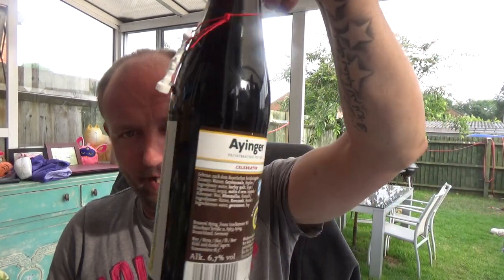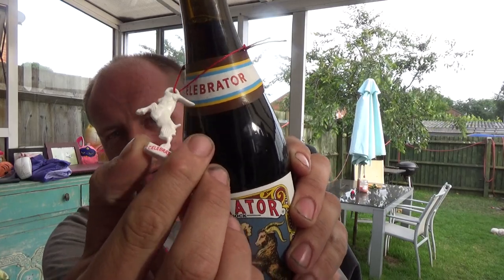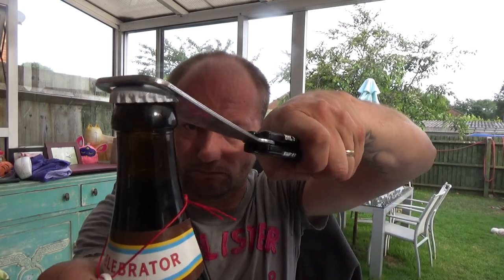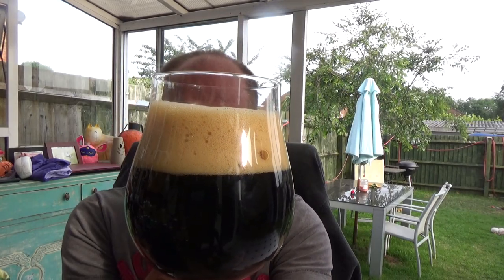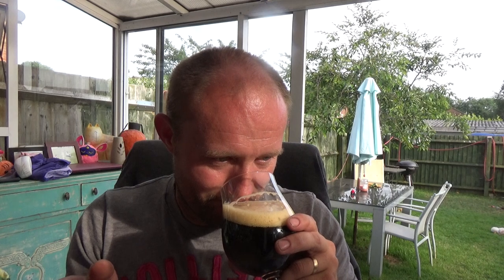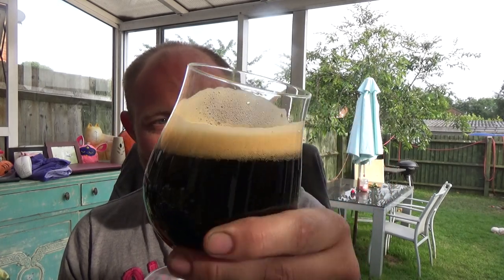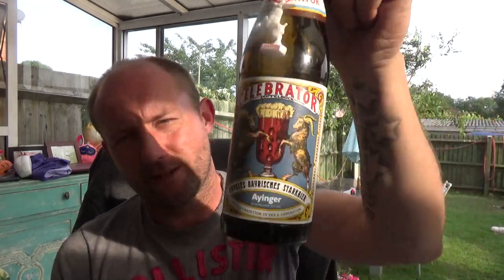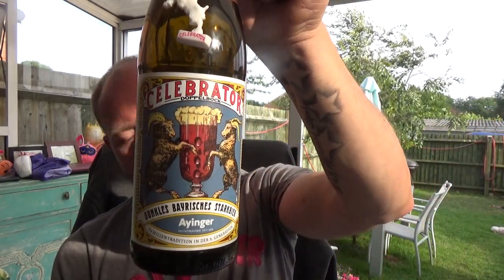Ayinger | Celebrator | Doppelbock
Massive thankyou to the clueless drinker for sending this my way
Bottle: Filtered
 Ingredients: Water, barley malt, hops, yeast.
 A beer that has a dominant malty taste. This beer’s origins in a monk’s recipe are reflected in its heartiness. The Pope of Beers, Conrad Seidl, describes it as: “Almost black with a very slight red tone, a sensational, festive foam and truly extraordinary fragrance that at first summons up visions of greaves lard. The first taste is of mild fullness with an accompanying coffee tone, which becomes more dominant with the aftertaste. There is very little of the sweetness that is frequently to be tasted with doppelbock beer.” The Ayinger Celebrator has been ranked among the best beers of the world by the Chicago Testing Institute several times and has won numerous medals. 18.5°